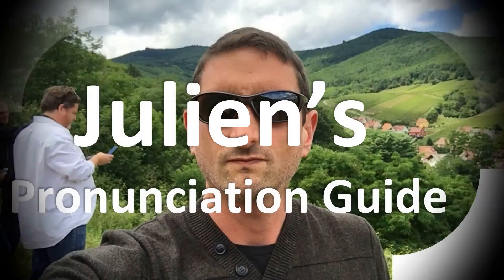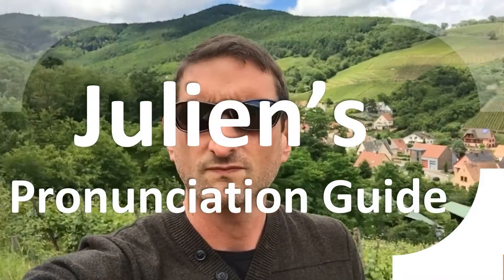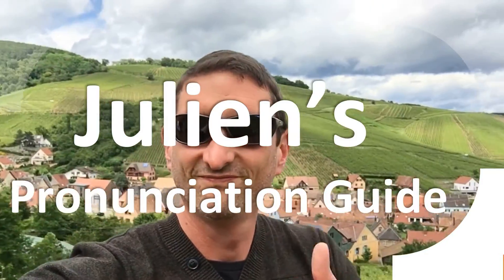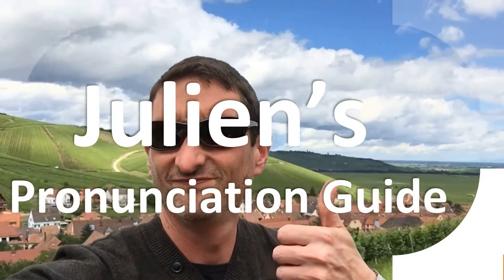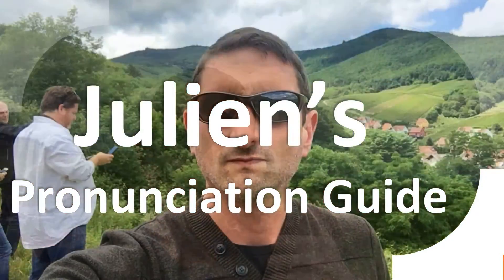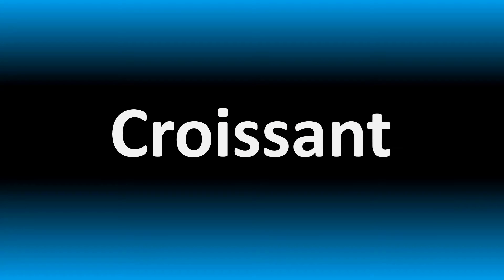How to Pronounce Adjourning (correctly!)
Welcome! Here you will hear How to Pronounce Adjourning (correctly!) i.e. the “correct” pronunciation.

You can skip the intro through the time stamps below:
00:00 - Pronunciation Intro
00:15 - How to Pronounce Adjourning (correctly!)